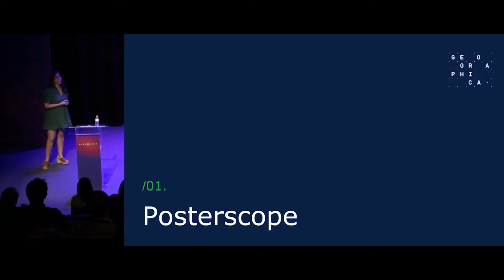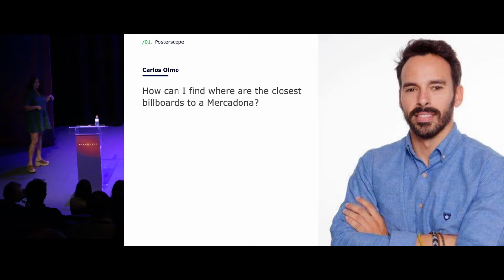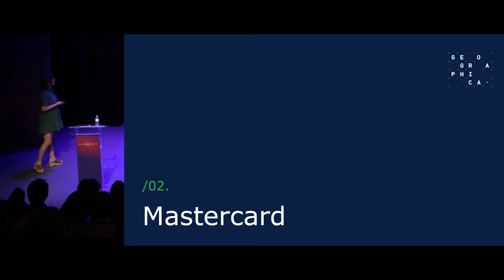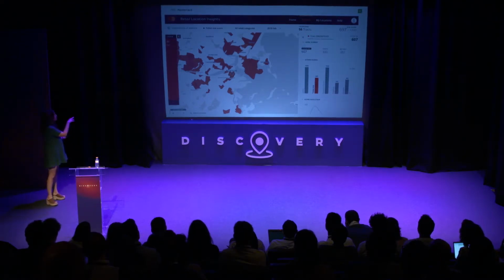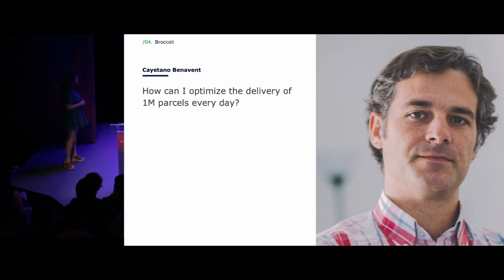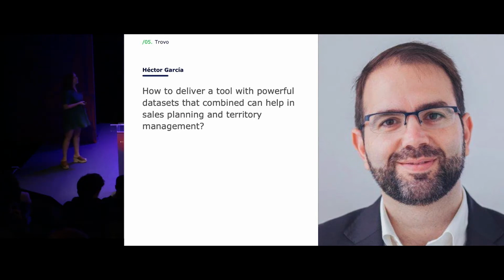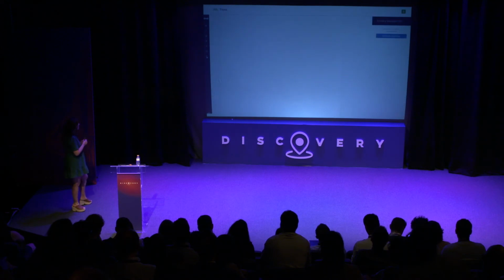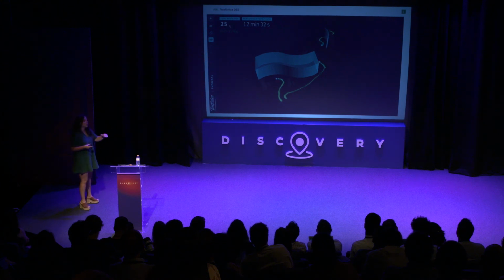Spatial Data Science: The Story Behind Your Maps, by Paula Julia - Discovery 2019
In this talk, Paula explains how Geographica are working with their customers to find new business efficiencies and revenue streams through the power of Spatial Data Science and Location Intelligence.